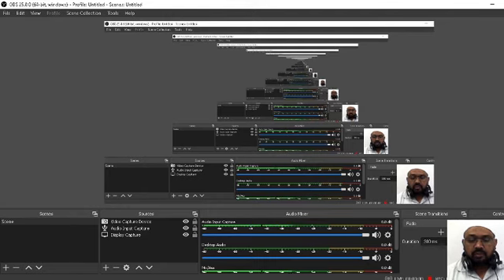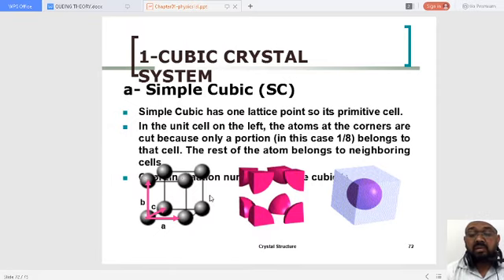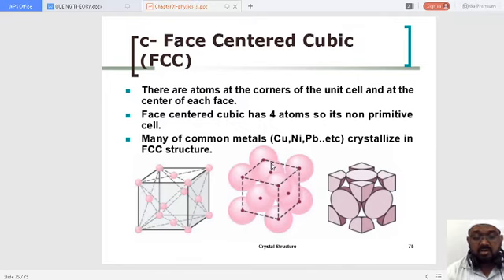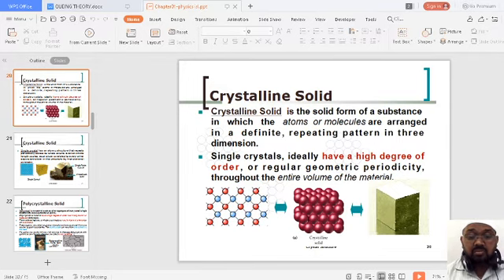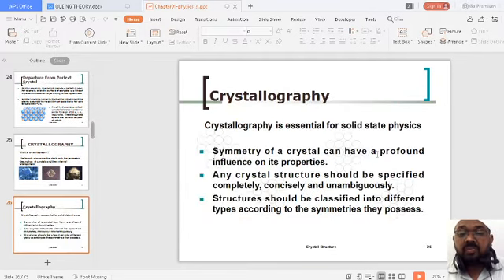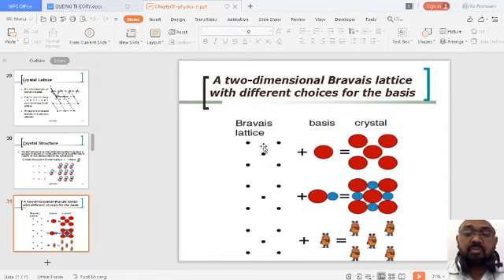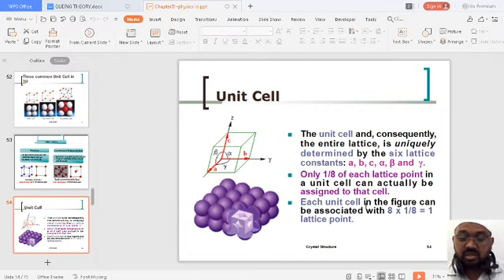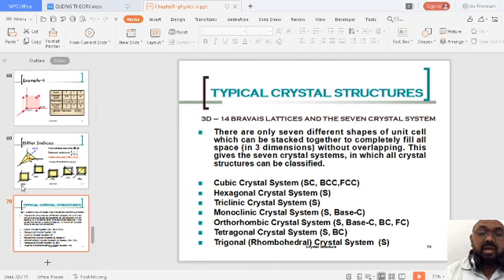ENGINEERING PHYSICS-4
ECE,MECHANICAL & IT